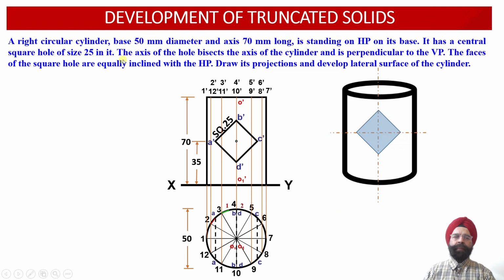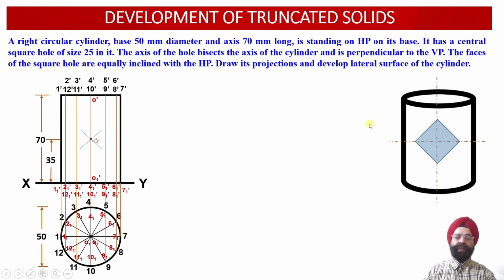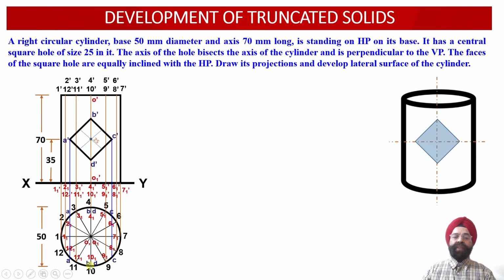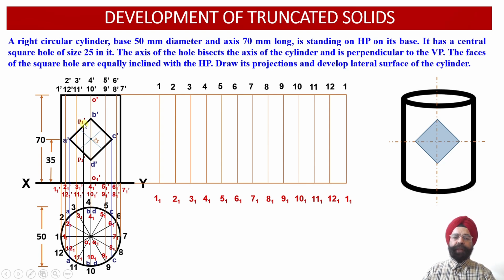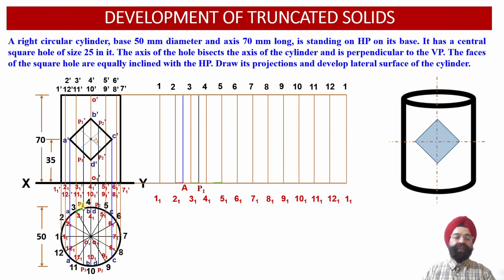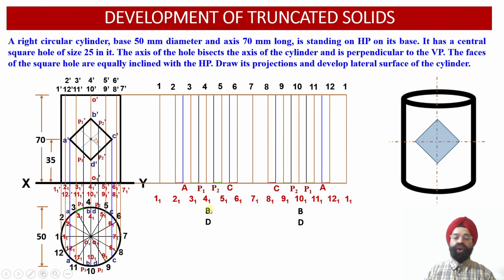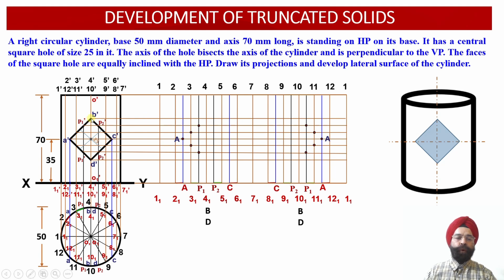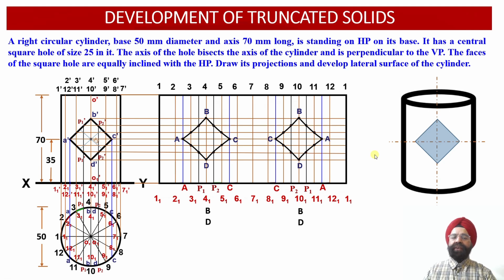Engineering Graphics Lecture 014X Development of Surfaces of Solids XXIV Develop Cylinder with Hole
DEVELOPMENT OF THE LATERAL SURFACE OF THE TRUNCATED RIGHT CYLINDER CARRYING CENTRAL SQUARE HOLE

This Lecture describes the procedure for obtaining the Development of Surfaces of Solids through the Parallel Line Development Method.

The development of the lateral surface of the truncated Cylinder carrying a central Square Hole is described in this illustration using the Parallel Line Development Method.

A right circular cylinder, base 50 mm diameter and axis 70 mm long, is standing on HP on its base. It has a central square hole of size 25 in it. The axis of the hole bisects the axis of the cylinder and is perpendicular to the VP. The faces of the square hole are equally inclined with the HP. Draw its projections and develop lateral surface of the cylinder.